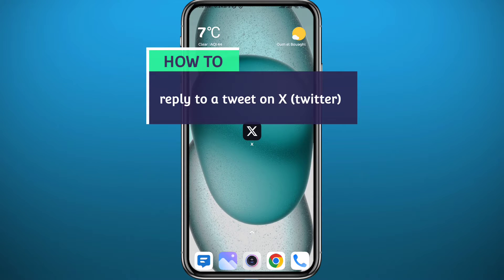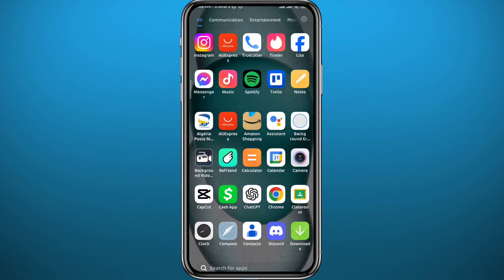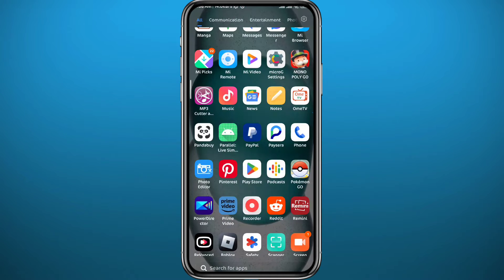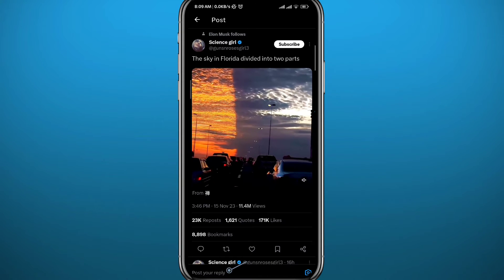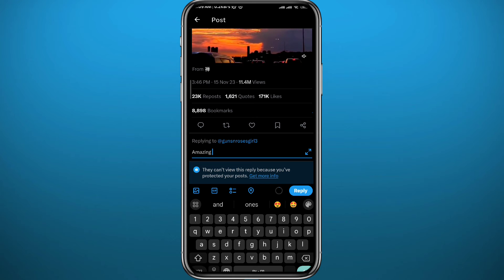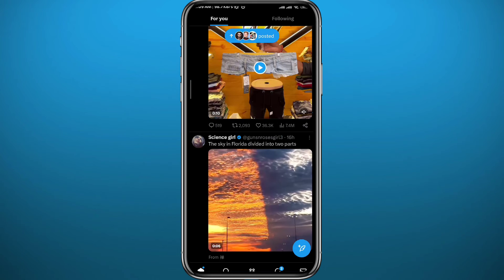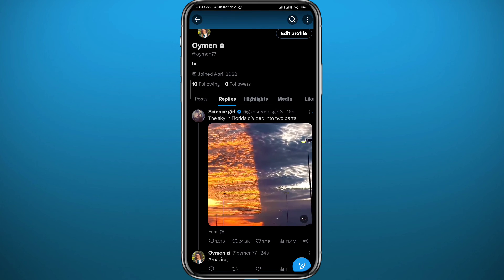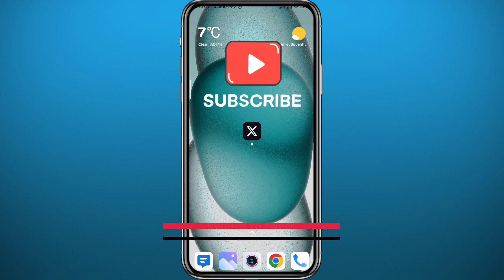How to Reply to a Tweet on X (Twitter) in 2024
Do you want to know how to reply to a tweet on X (twitter)? Then this is the video for you! I will show you how to reply a tweet on twitter.

This is a step-by-step tutorial on how to reply to a tweet in 2024. You can learn how to reply to a tweet on X (twitter), so don't worry.